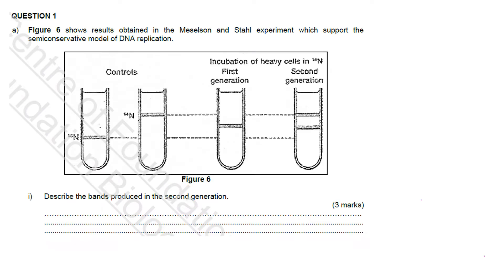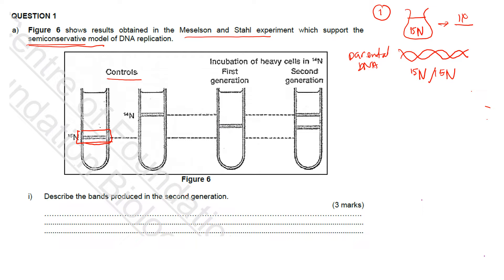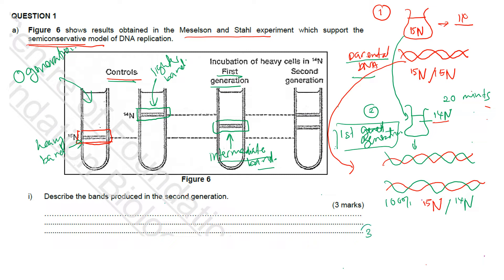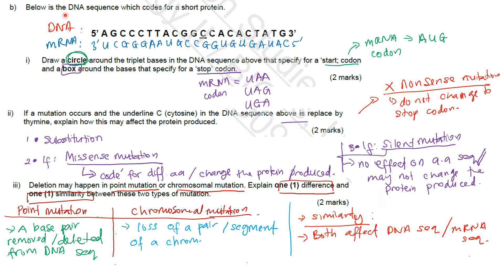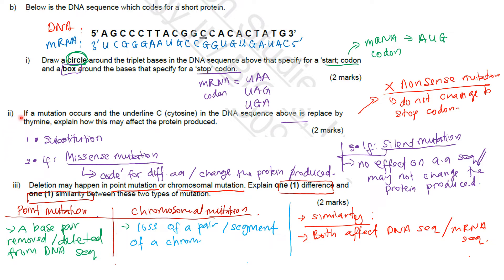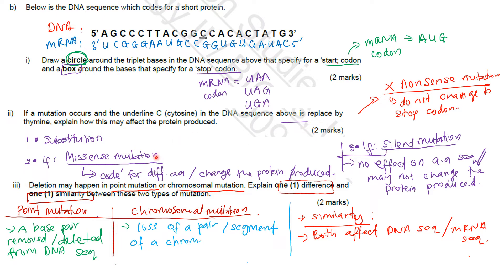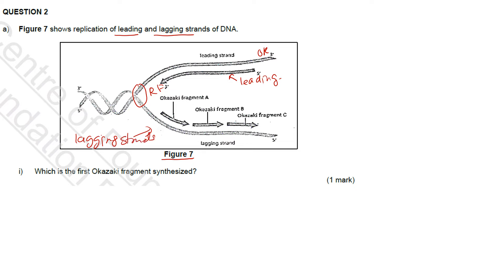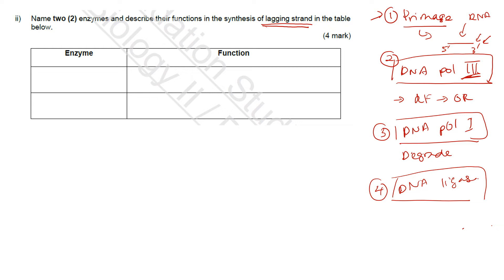Chapter 1 PART B: Q1 and Q2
Genetic inheritance and genetic control